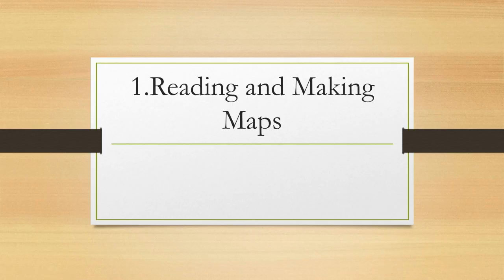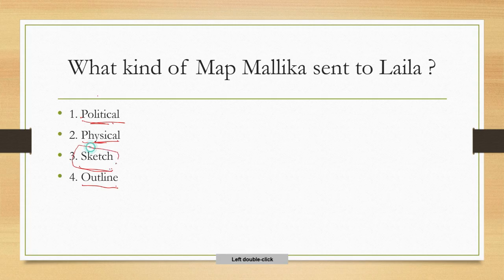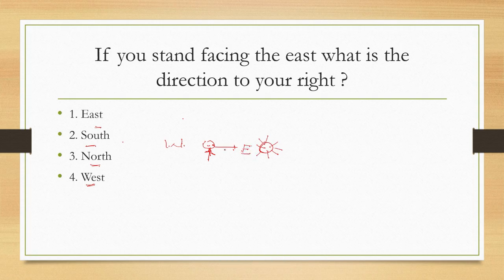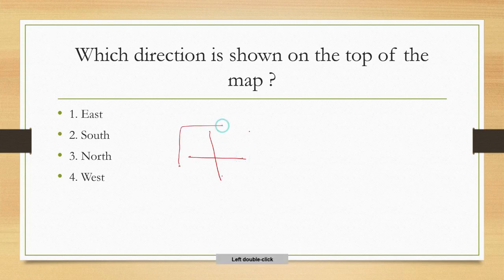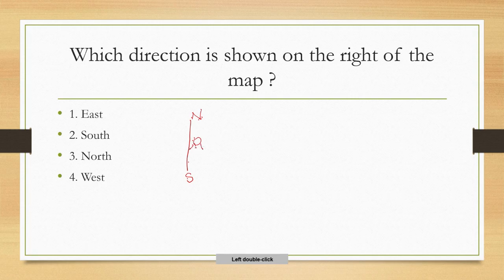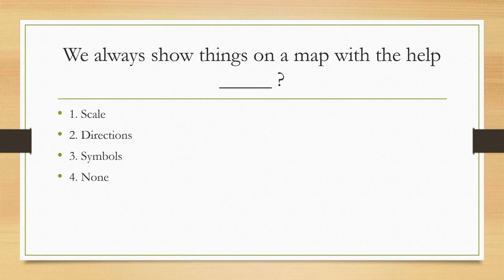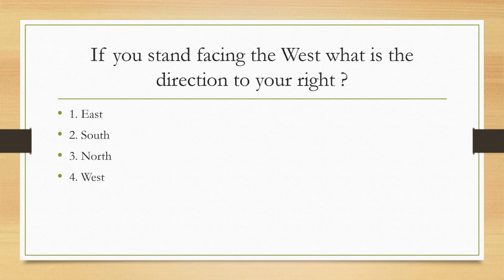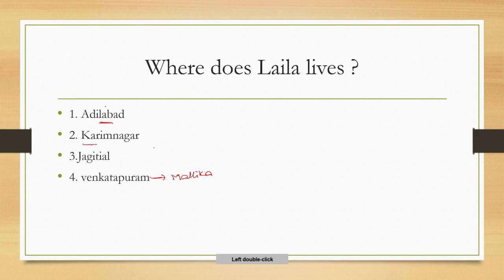1 Reading And Making Maps - MCQs